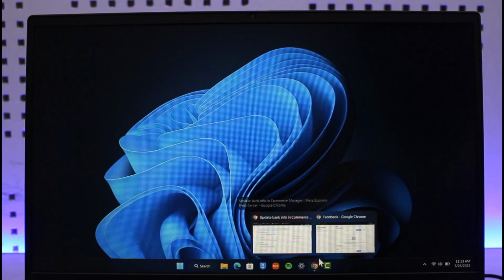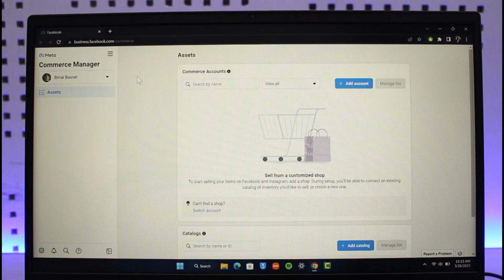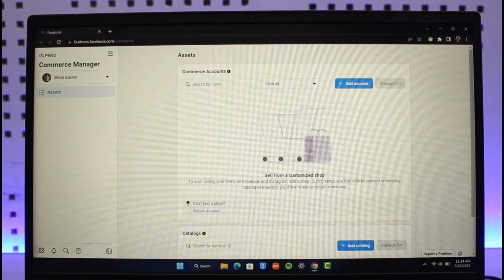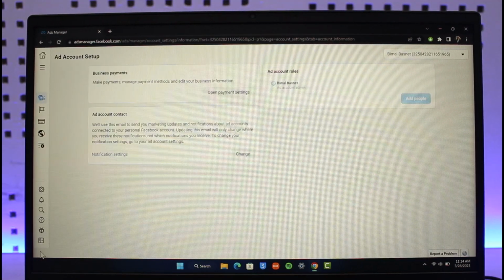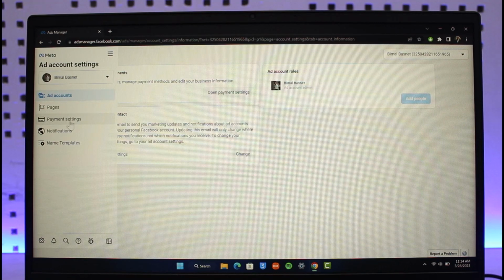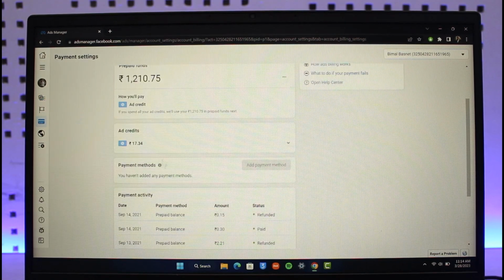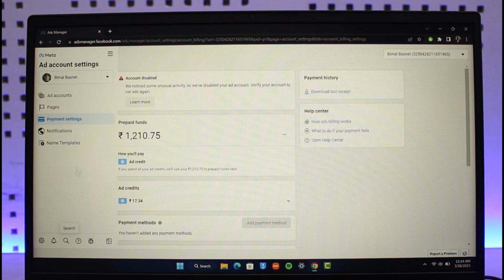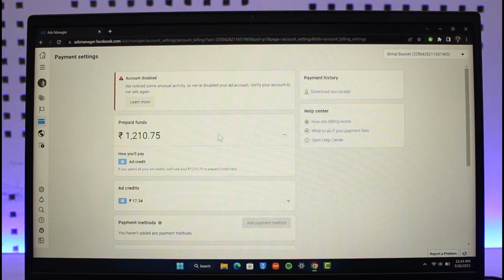How to Change Bank Account on Facebook !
In this tutorial video, I am simply going to show you how to change your bank account on Facebook.

~Chapters:
0:00 Introduction
0:11 Official Link
0:29 Change Bank Account
1:00 Conclusion